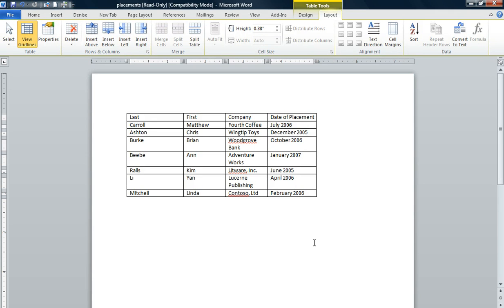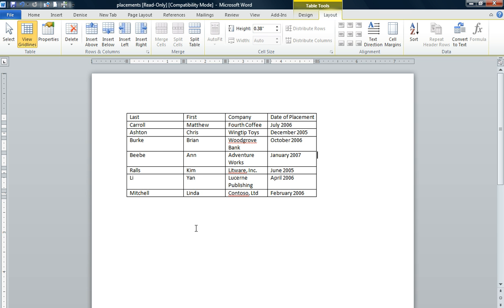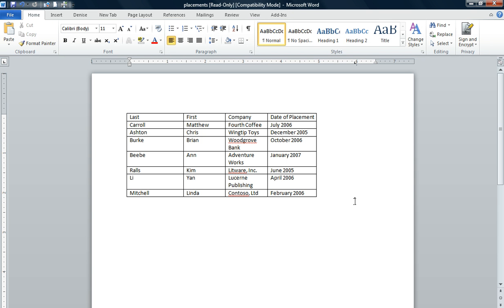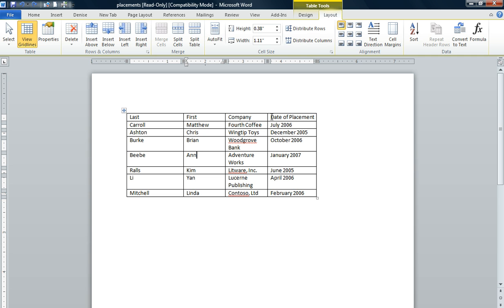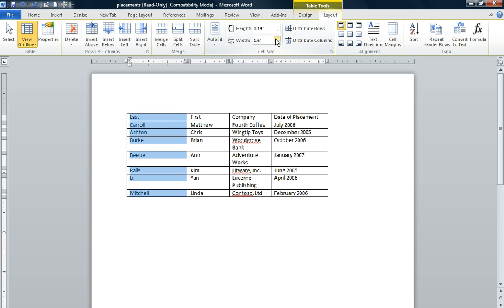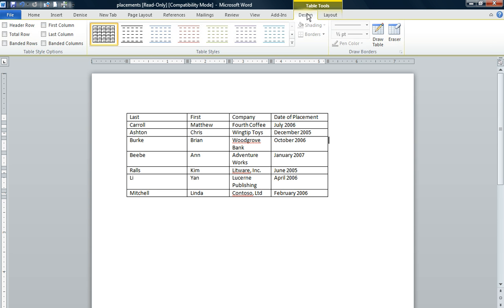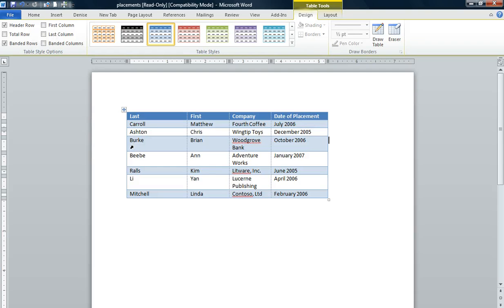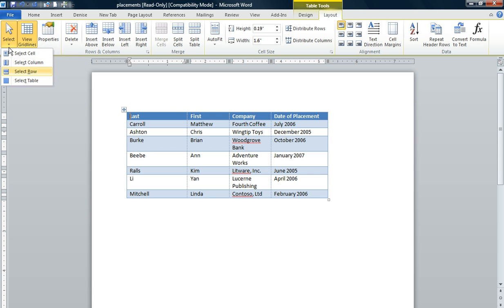Working with tables Part 1